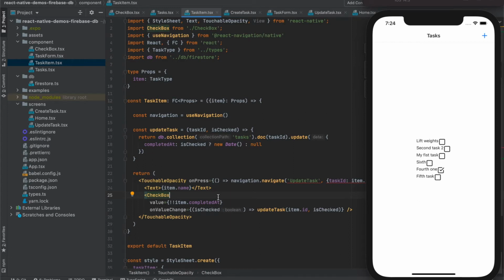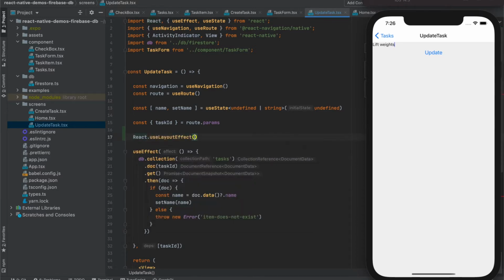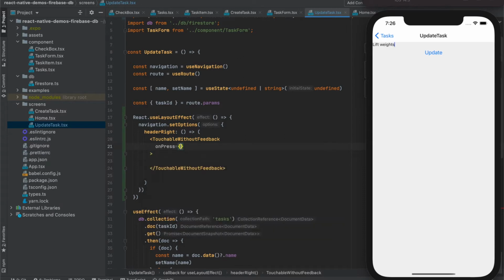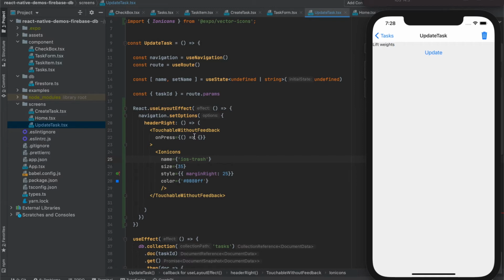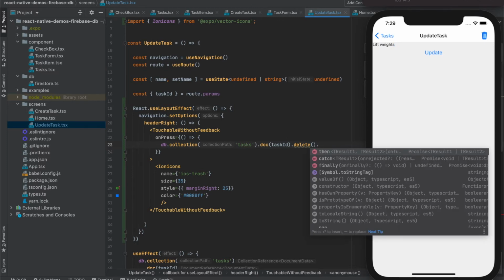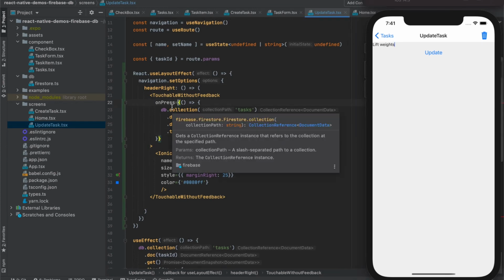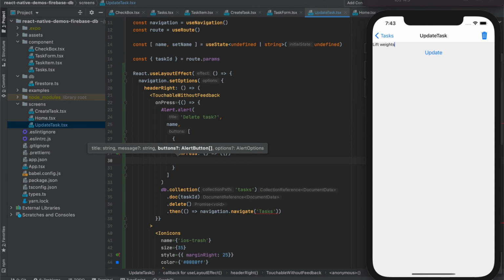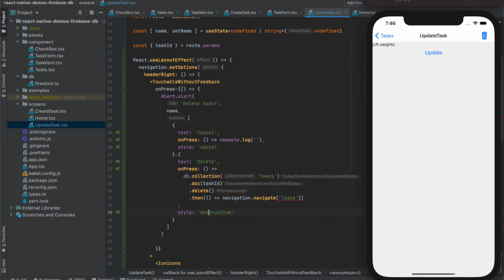12 Deleting documents from Firestore database in React Native app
How to delete a document from Firestore database in React Native (Expo managed) app using react hooks. Demonstrated on real app by implementing new feature for removal tasks from tasks management app.